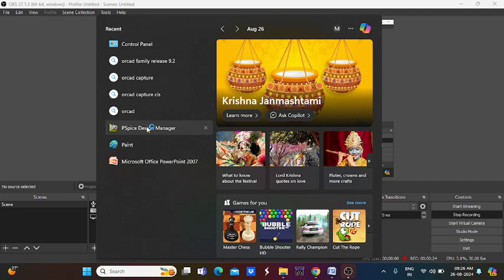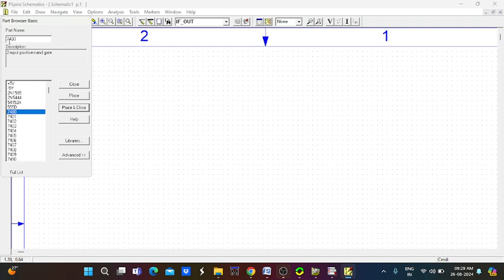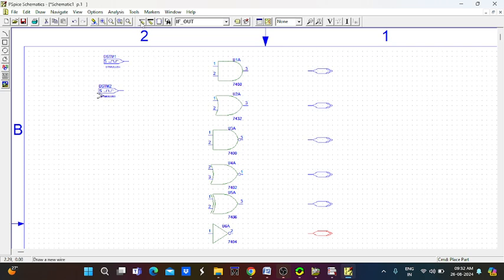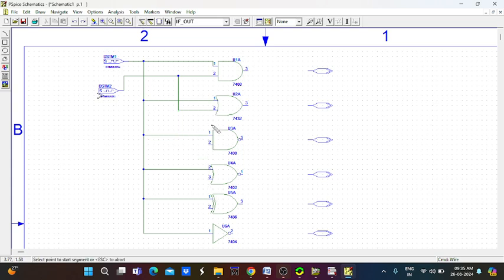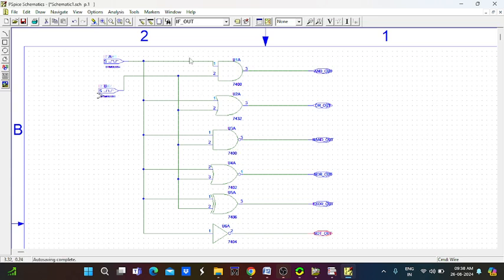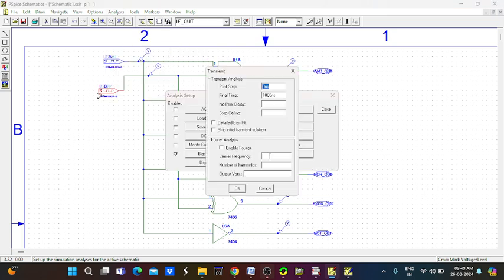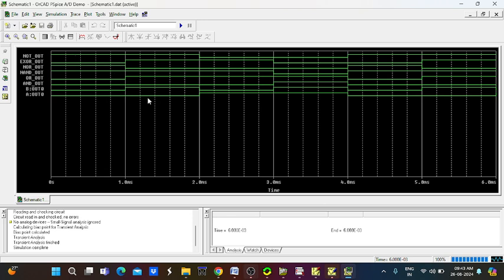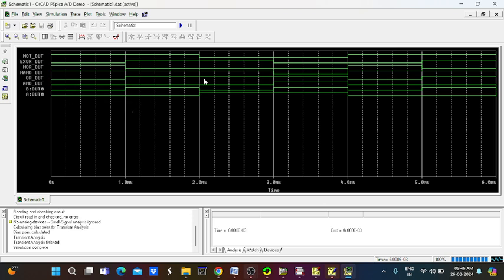ORCAD PSpice -Digital Circuit Simulation for Beginners - Verification of Logic gates